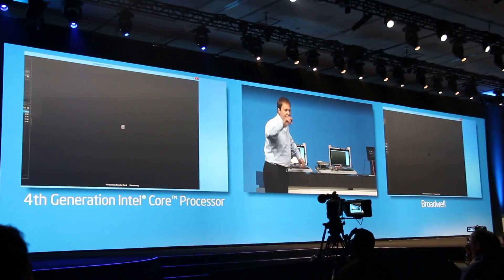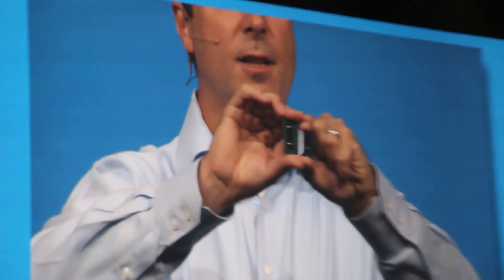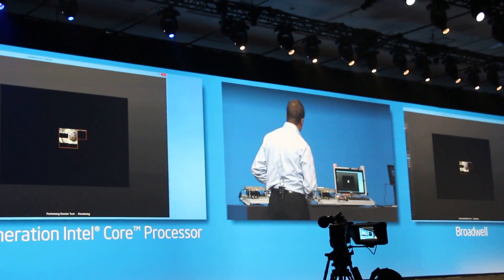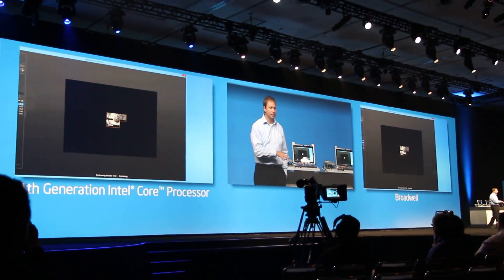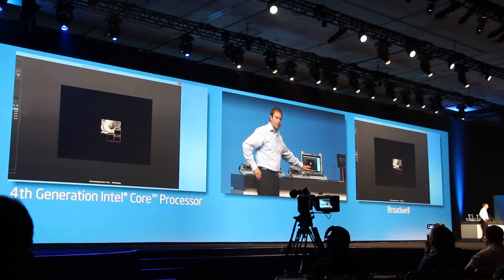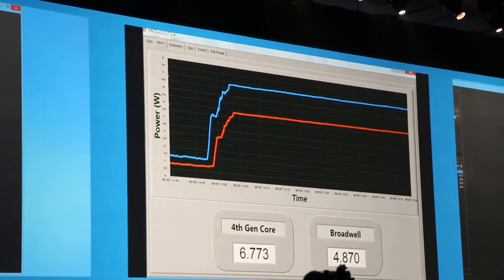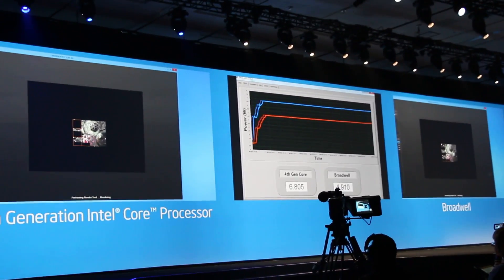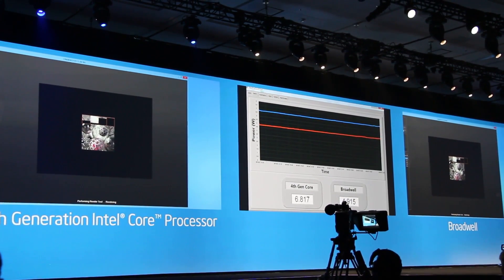Intel demos Haswell vs Broadwell at IDF 2013, shows lower power consumption, higher performance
As usual, Intel gave us a glimpse at its upcoming Broadwell and 14nm process. Specifically, the chip making giant pitted Haswell versus Broadwell in Cinebench and showed that the Broadwell system consumed less power. While they didn't specifically call attention to it, you can clearly see that the Broadwell system is completing the benchmark quicker than the Haswell system, though it's not too much faster.